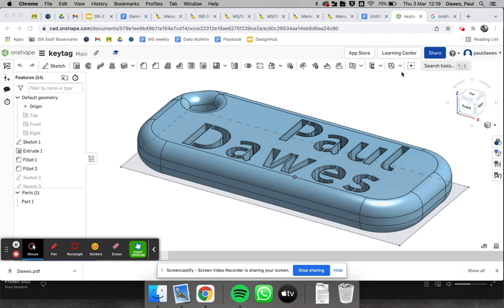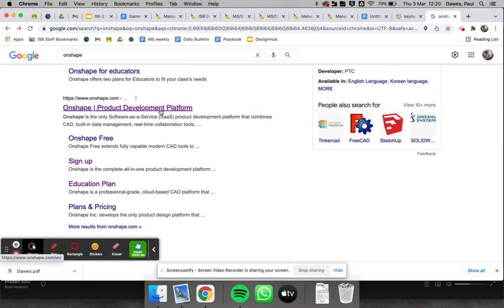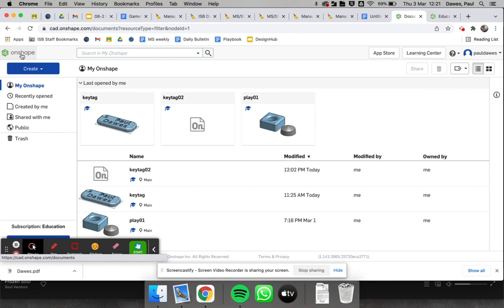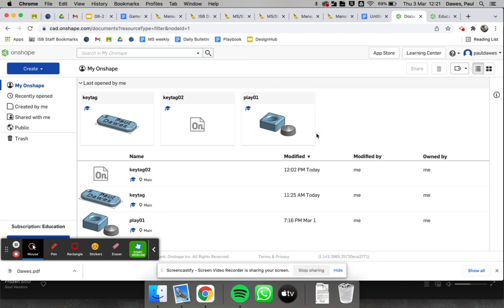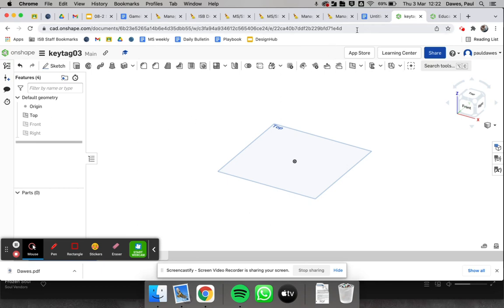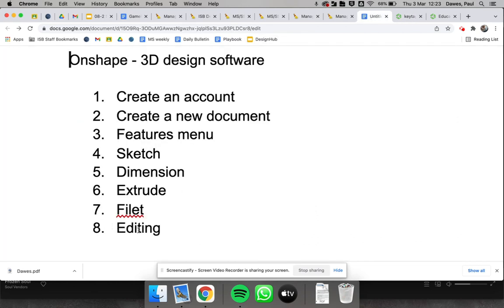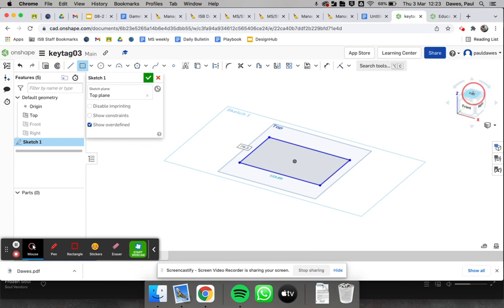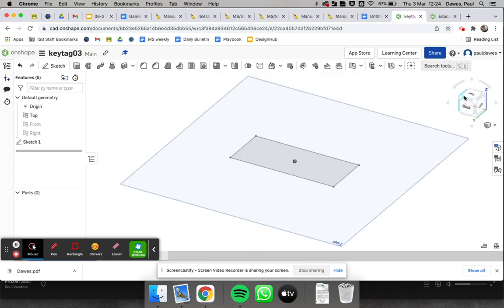Onshape beginner tutorial 01